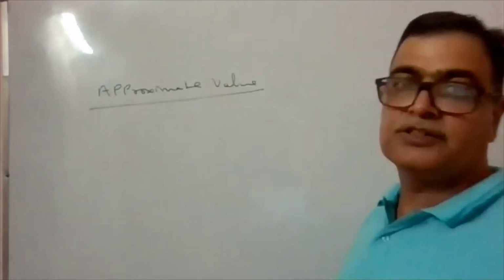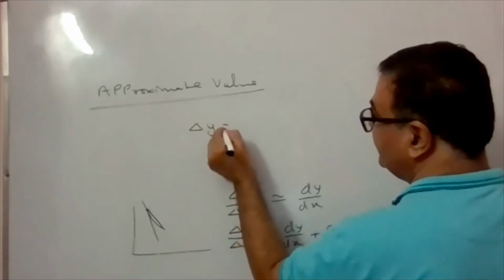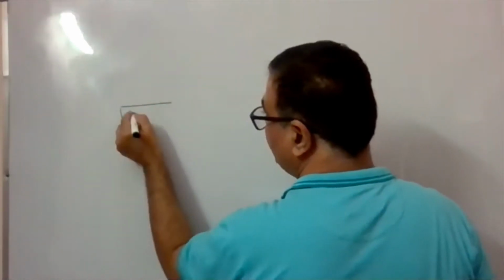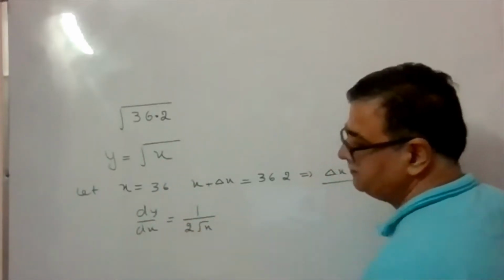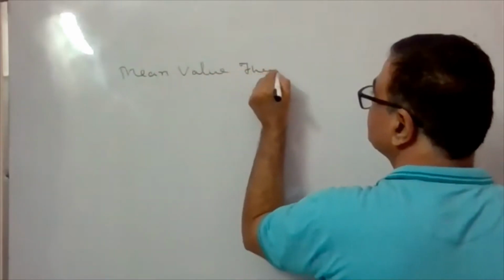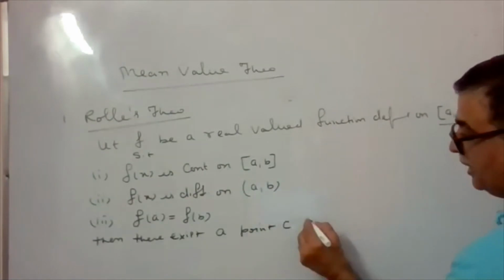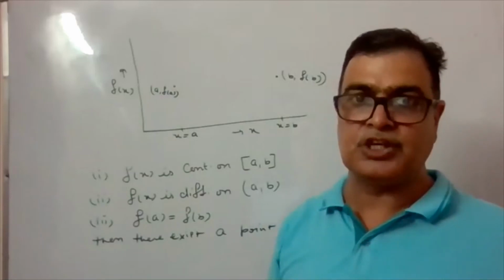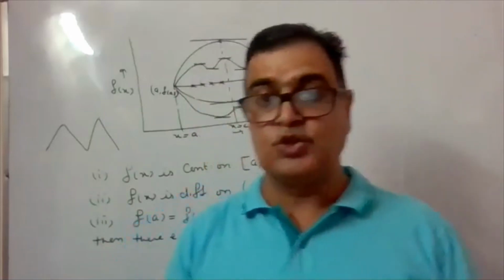INTRODUCTION OF ERROR AND APPOX,ROLLES THEO